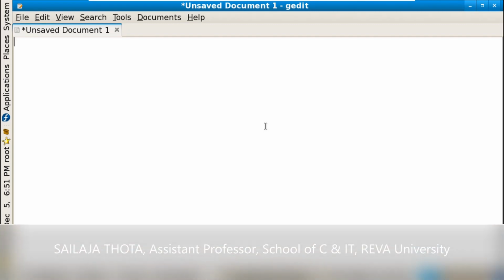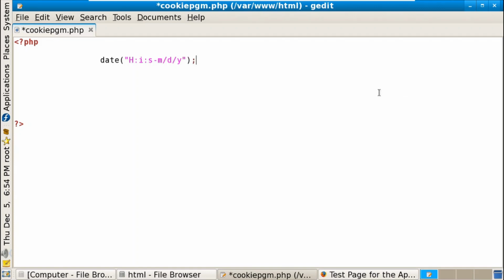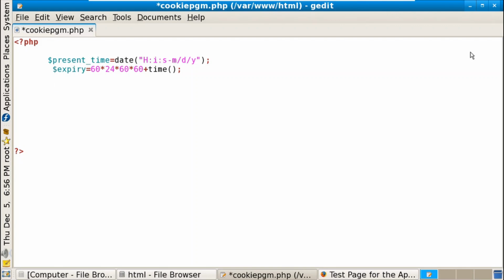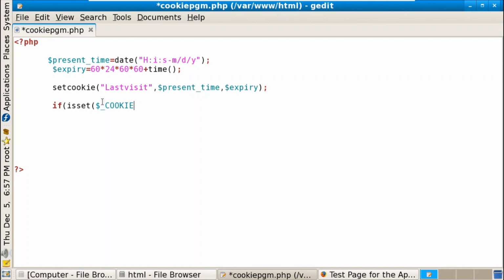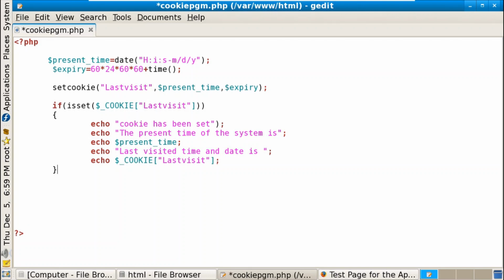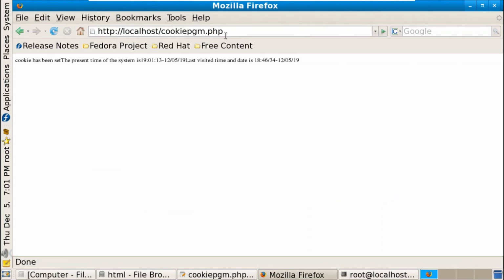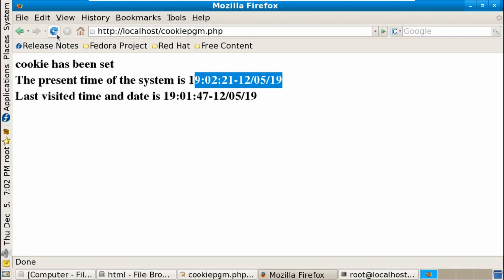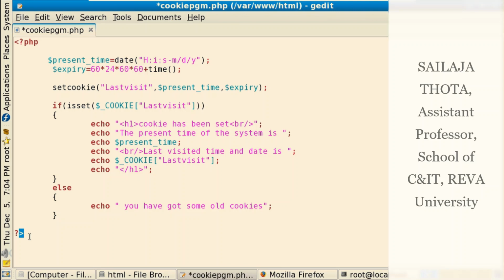PHP COOKIES - Last visited date and time